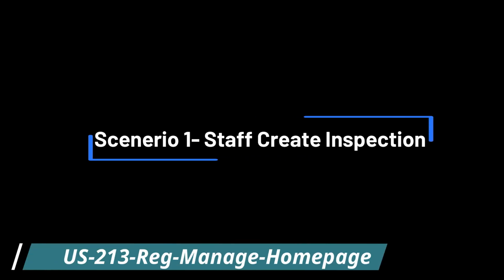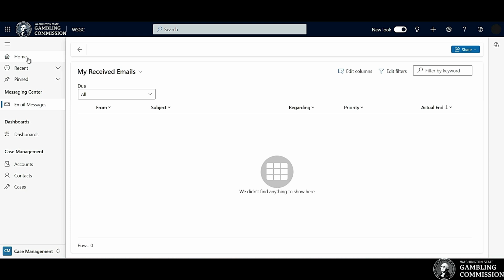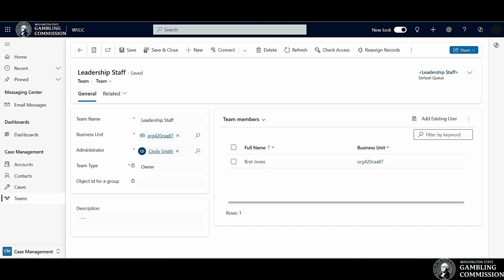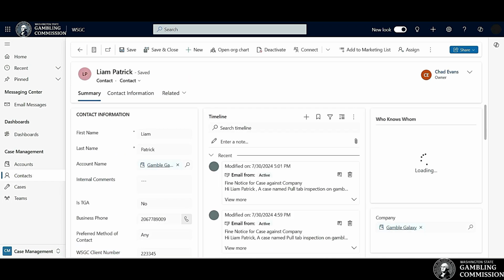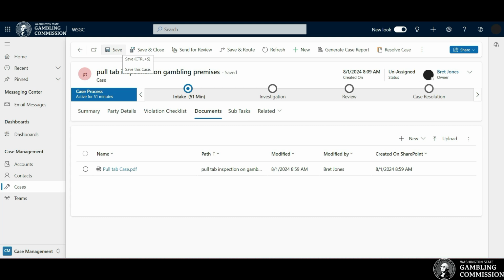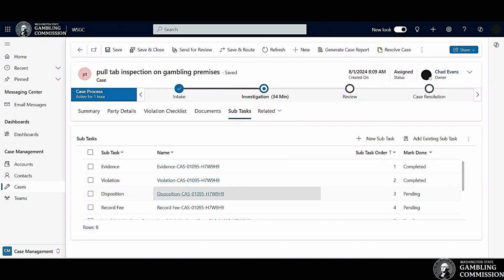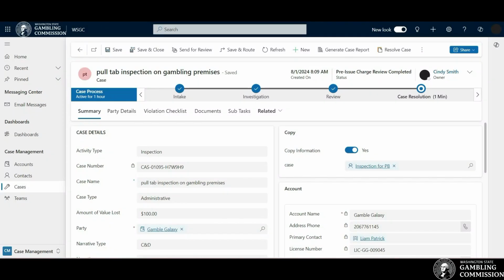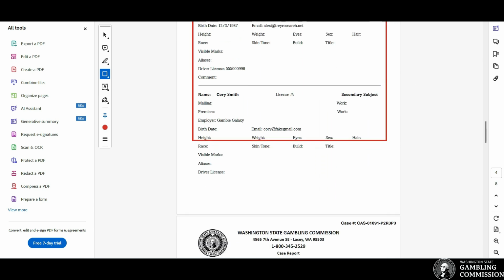WSGC IT Modernization Demo by MERP Systems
This video is for demonstration purpose. Created by MERP Systems for WSGC